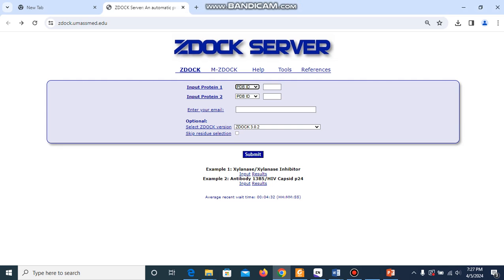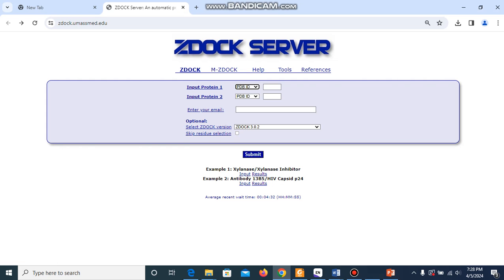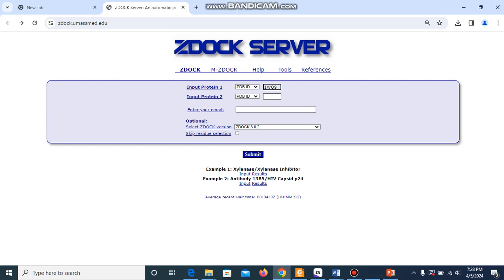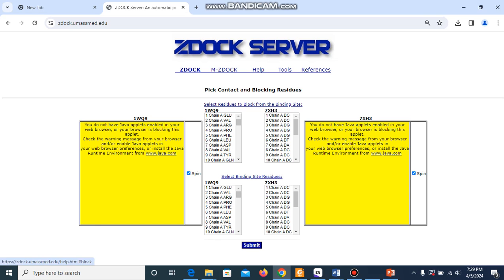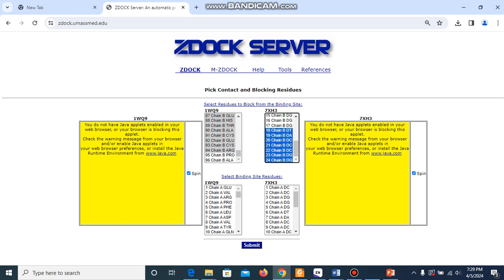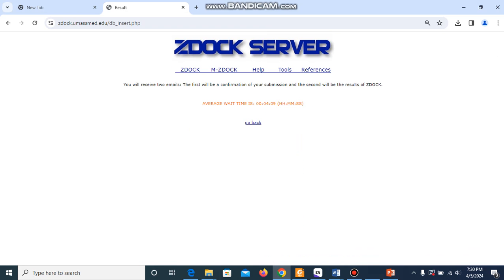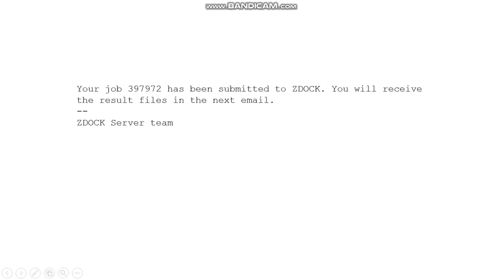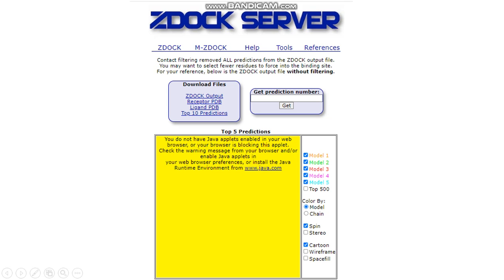Zdock server ll Molecular docking online ll xgene and proteinx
Here I demonstrated zdock server tutorial. I explained how to do molecular docking online  using Zdock server.